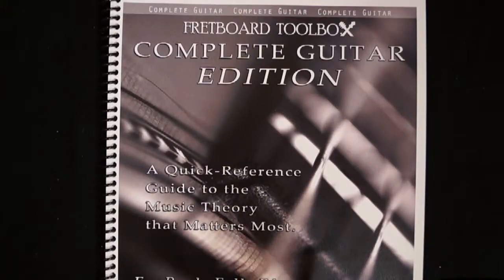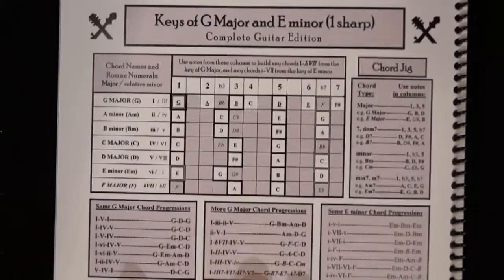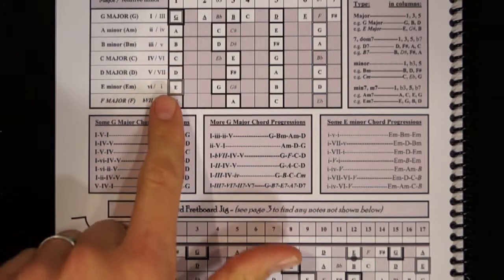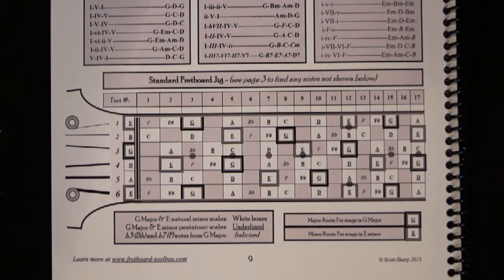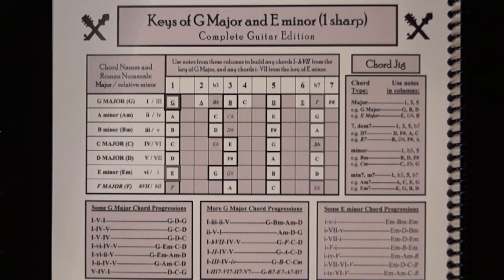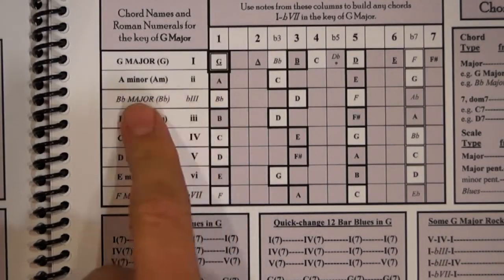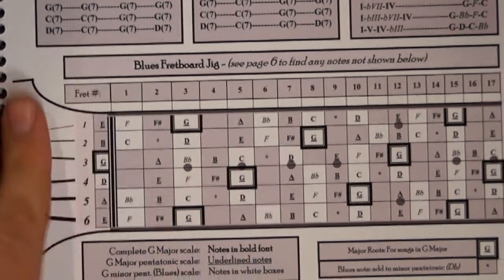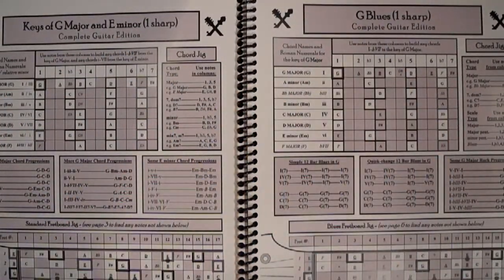Guitar Ideas to Know in Every Key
-See how a Fretboard Toolbox Complete Guitar Edition can help you visualize important ideas in every Major, relative minor, and Blues key.

Enjoy!  ~Scott